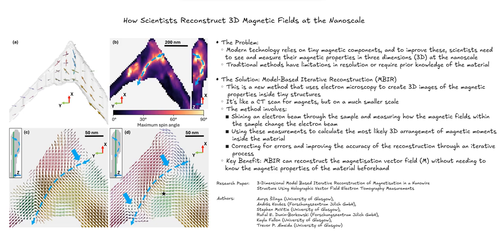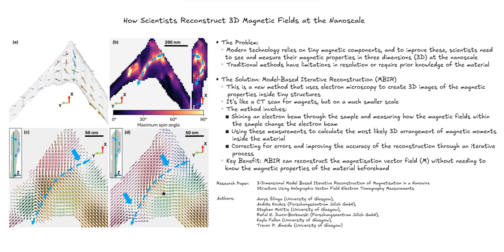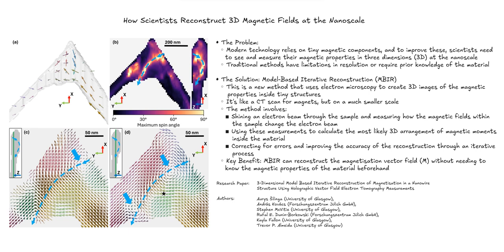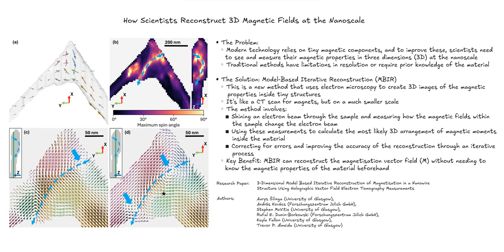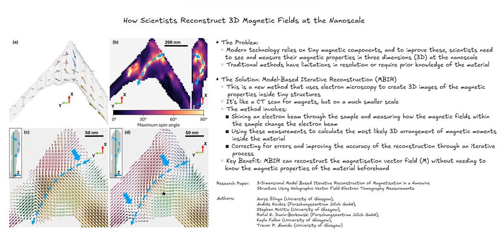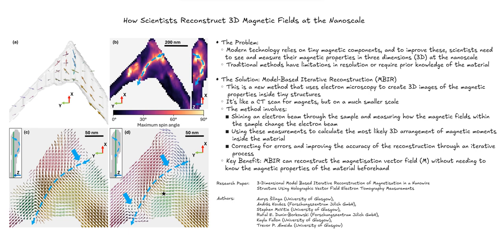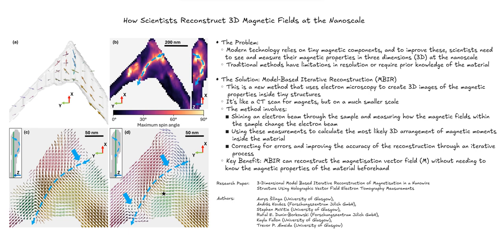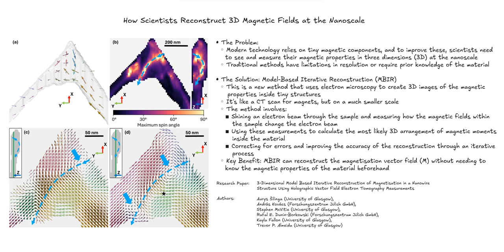How Scientists Reconstruct 3D Magnetic Fields at the Nanoscale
Ever wondered how to visualize 3D magnetisation at the nanoscale? This video reveals a breakthrough technique using electron holography & Model-Based Iterative Reconstruction (MBIR) to reconstruct 3D magnetization vector fields in cobalt nanowires—achieving an incredible 50nm resolution!

FAQ:
1. What is the primary goal of this research?
The main objective is to develop a method for characterising 3D magnetic spin structures in nanoscale materials using model-based iterative reconstruction (MBIR) applied to holographic vector field electron tomography (H-VFET) data. This allows for the reconstruction of the 3D magnetisation vector field (M⃗) within nanostructures, which is crucial for advancing 3D magnetic nanoscale technologies like spintronic devices and racetrack memory.

2. How does MBIR with H-VFET work to reconstruct the 3D magnetisation?
The method involves acquiring a tomographic tilt series of electron holograms using off-axis electron holography. These holograms are analysed to measure the magnetic electron phase shift, which is related to the magnetic induction field (B⃗) within the sample. MBIR then uses these phase measurements to iteratively reconstruct a 3D M⃗ distribution that is consistent with the measured phase shifts, providing a detailed map of the magnetic moments within the nanostructure. The workflow consists of data processing and alignment, MBIR reconstruction, and error diagnostics.

3. What are the key advantages of using this MBIR method compared to other techniques?
While X-ray imaging can also reconstruct 3D magnetisation, TEM using H-VFET offers a potentially higher 3D resolution (currently 50 nm, with possibilities for improvement). MBIR also provides an alternative to micromagnetic simulations, which require prior knowledge of the sample's magnetic properties. In certain cases, MBIR can reconstruct M⃗ without such prior knowledge, making it a valuable tool for characterising complex magnetic nanostructures.

4. What are the limitations of this MBIR method for magnetisation reconstruction?
Several limitations exist. Firstly, the method is susceptible to "null spaces," where certain M⃗ configurations are invisible to TEM due to projections where M⃗ vector components sum to zero or having non-zero divergence of M⃗ . Secondly, external magnetic fields or currents must be absent to ensure that the measured phase shifts are solely due to M⃗. Thirdly, the sample needs to be ferromagnetic for the current MBIR algorithm to function correctly. Reconstruction error also depends on sample type, the angular imaging range, and how well TEM instrument misalignments are corrected.

5. What is the role of the geometric model in the reconstruction process and how is it created?
The geometric model defines the location and shape of the magnetic material within the sample. It is crucial for accurate M⃗ reconstruction. It's generated through a computed tomography (CT) reconstruction of electrostatic phase images obtained during the H-VFET experiment. SEM images obtained from multiple tilt angles are used to crop the geometric model in order to correct missing wedge artefacts in the CT reconstruction.

6. What are the main sources of error in the reconstruction, and how are they addressed?
Errors stem from beam misalignment, sample drift, rotation, and fabrication damage. They are mitigated using automated alignment, affine transformations, and regularization in the cost function. Fourier shell correlation and optimal estimation assess errors.

7. What is the significance of the L-shaped cobalt nanowire used in the experiment?
As a model for 3D racetrack memory, its geometry creates domain wall pinning sites, making it ideal for testing the reconstruction algorithm’s ability to resolve complex magnetic structures like vortex domain walls.

8. How can the spatial resolution of this method be further improved in the future?
Possible approaches include reducing voxel size, enhancing image drift correction, optimizing reconstruction software for supercomputers, and using electron holography with finer interference fringes. Replacing conjugate gradient minimization with a linear least squares solver may also help.

📖 Resources:
Read the paper '3-Dimensional Model Based Iterative Reconstruction of Magnetisation in a Nanowire Structure Using Holographic Vector Field Electron Tomography Measurements' written by Aurys Šilinga, András Kovács, Stephen McVitie, Rafal E. Dunin-Borkowski, Kayla Fallon and Trevor P. Almeida